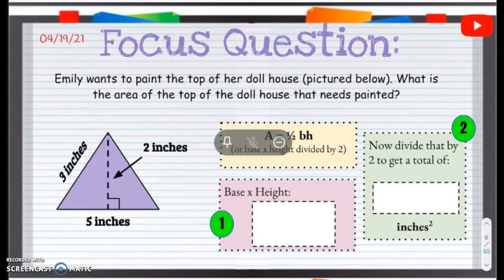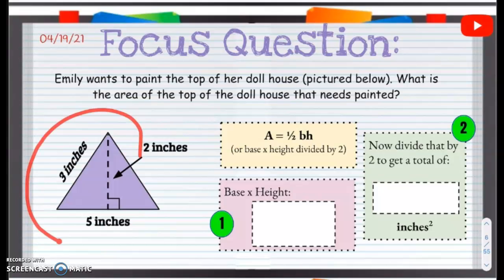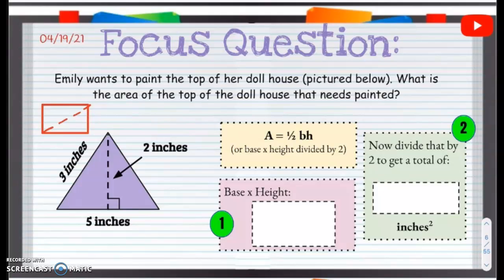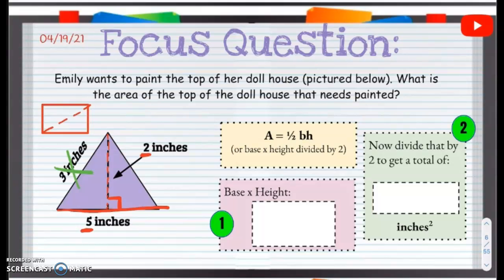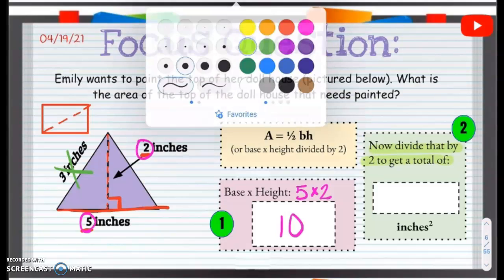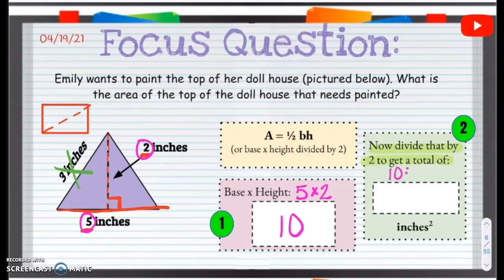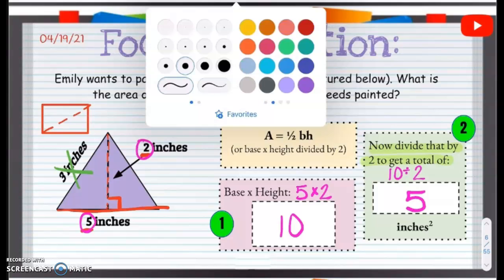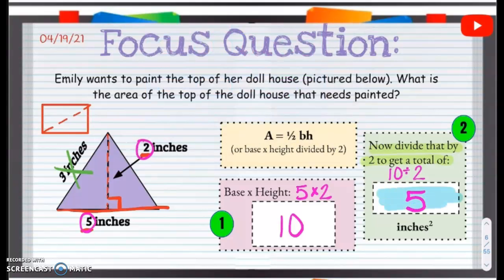4/19/21 Focus Question - Schnaterbeck